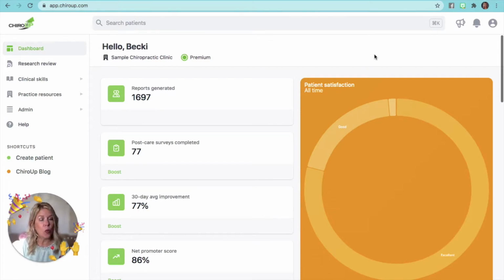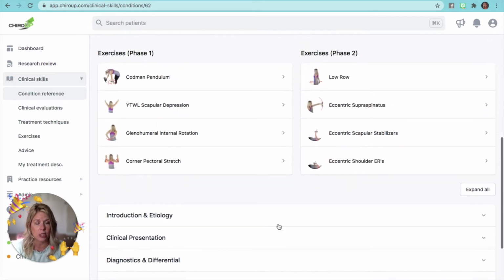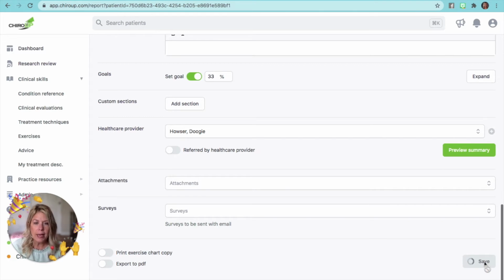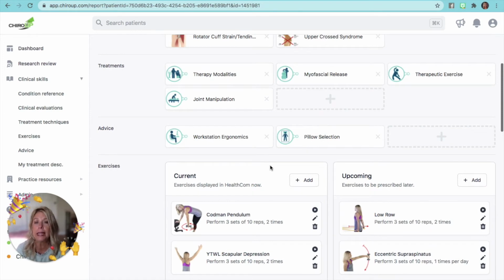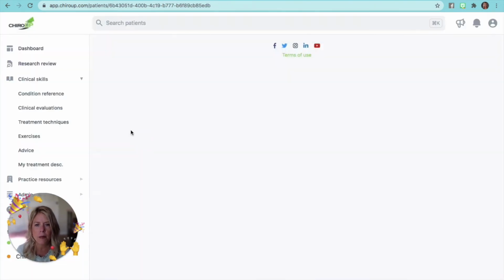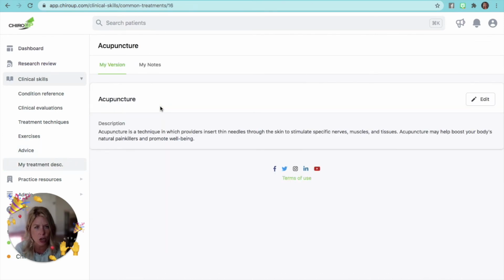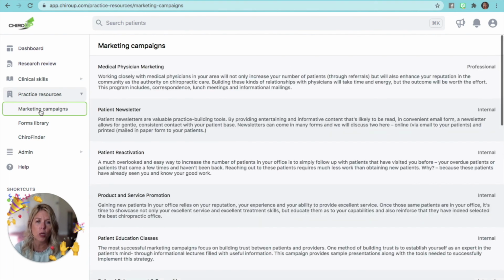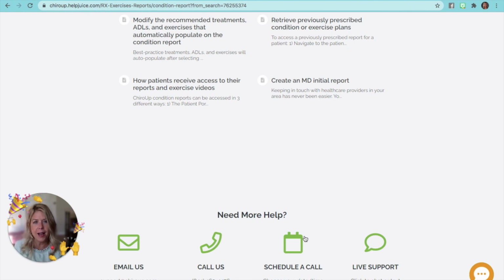ChiroUp 30-Minute Demo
Becki Wollenburg is here to walk you through ChiroUp's intuitive platform. Check it out now. View timestamps & sections below.

0:00 Introduction
0:53 Dashboard
3:10 Clinical Skills
3:15 Condition Reference
5:38 Build Condition Reports
8:36 Patient Report & Healthcom.io
11:54 Customize Individual Patient Reports
15:05 Patient Database and Profiles
18:15 Customize Protocols
21:35 Admin Tab
22:55 Clinic Statistics & 30 Day Survey
25:06 Practice Resources
28:05 Support & Help